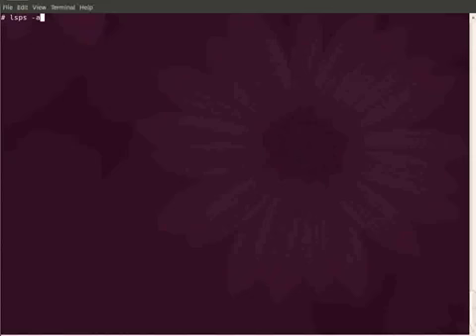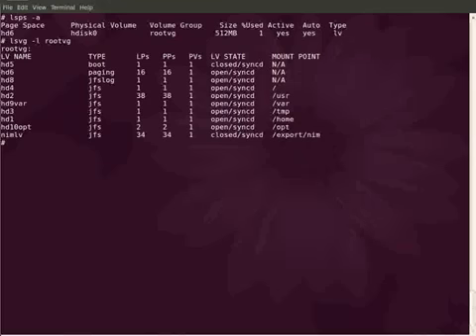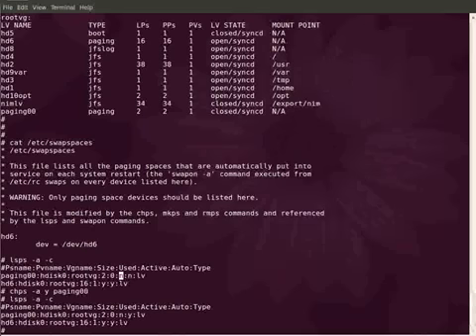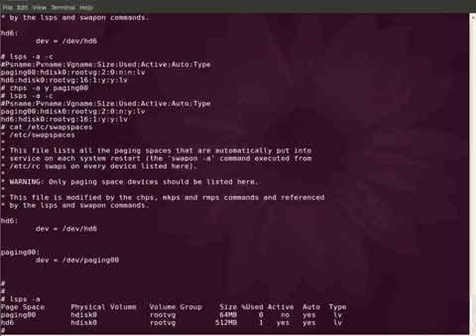Paging space -1